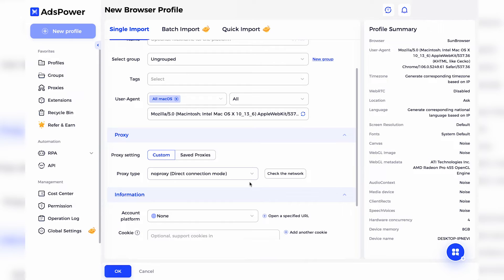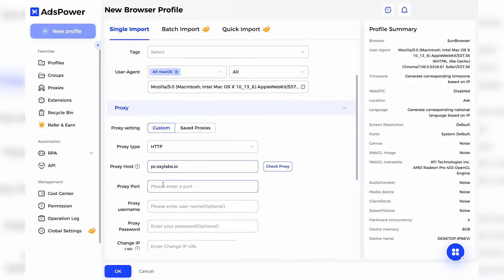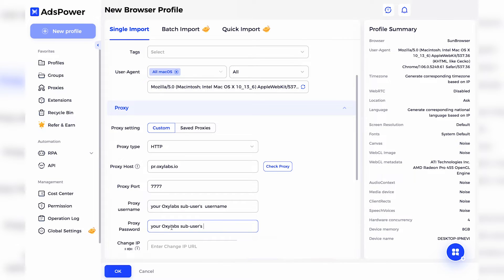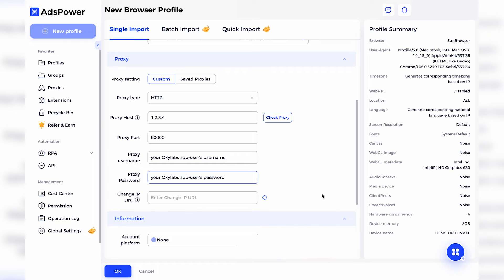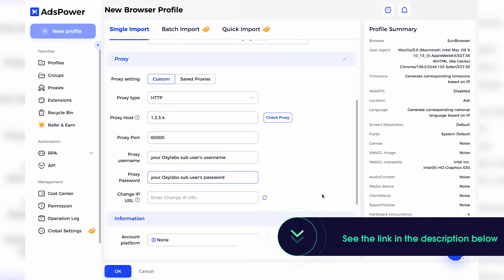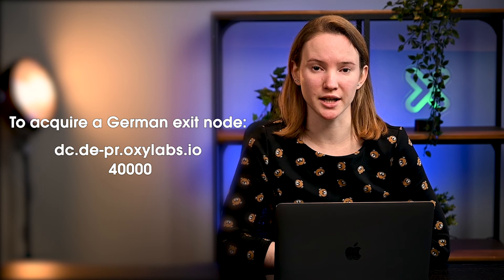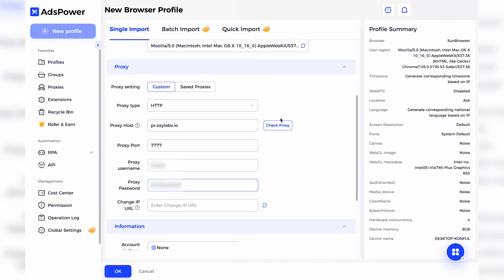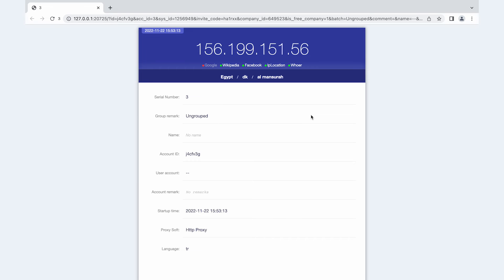AdsPower Proxy Integration With Oxylabs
Watch this quick tutorial to learn how to integrate Oxylabs’ Residential and Datacenter proxies with AdsPower. Want to know more about proxies?

AdsPower is a multi-login browser management tool suitable for Windows and Mac operating systems. The main AdsPower functions include multi-account management, dealing with the latest browser fingerprinting techniques by setting a specific browser fingerprint for each account, and proxy servers integration for more efficient browsing
Such tools as AdsPower work way more efficiently when used together with proxies. It adds an extra layer of protection, security, and increases the overall performance.

If you want to perform your job-critical tasks more successfully, take two minutes to watch this step-by-step tutorial which guides you through every step of the AdsPower installation process. We’ll take a look at how to integrate the three most popular Oxylabs proxy types.

You can download AdsPower from the official website following the

Join over a thousand businesses that use Oxylabs proxies:
Residential Proxies:

In this video, the following is covered:

0:00 Introduction
0:22 Downloading and installing AdsPower
0:30 Configuring Residential Proxies
01:15 Configuring Dedicated Datacenter Proxies
01:30 Configuring Shared Datacenter Proxies
01:59 Testing proxies
02:18 Outro